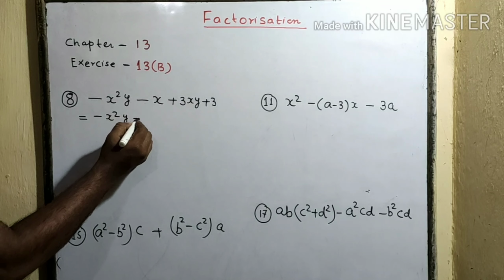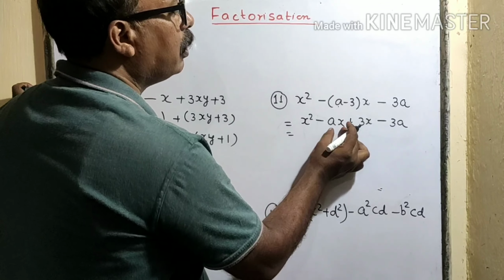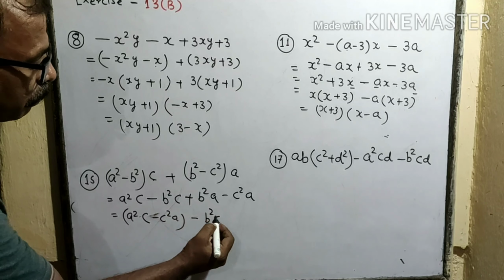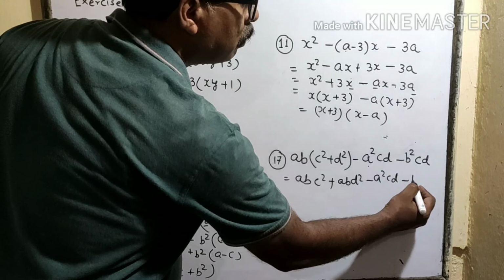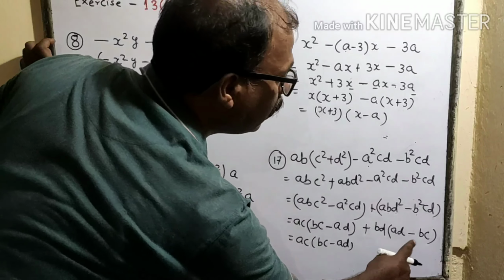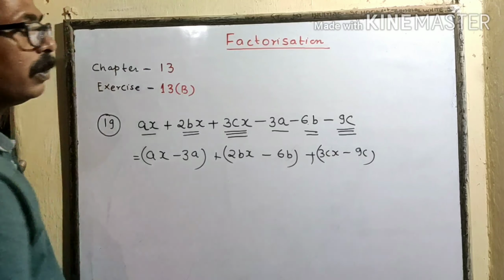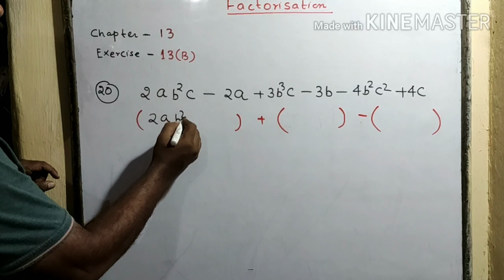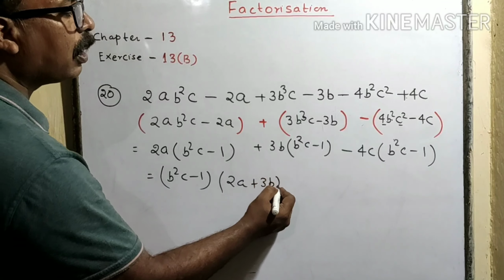Factorisation class 8 video 2 2nd term